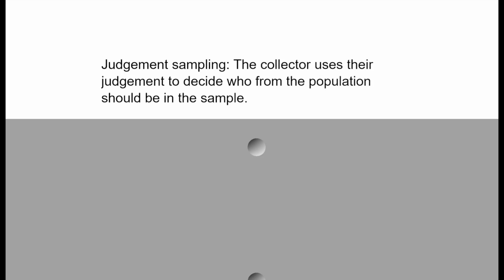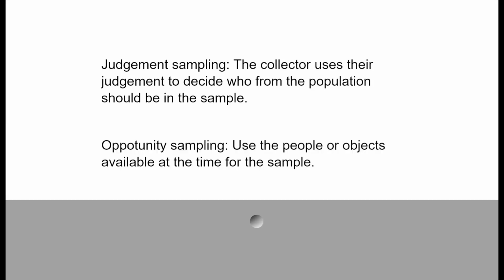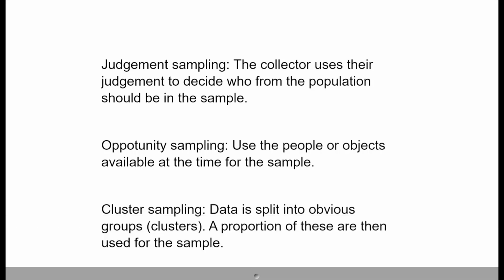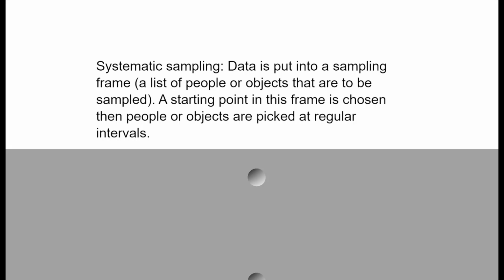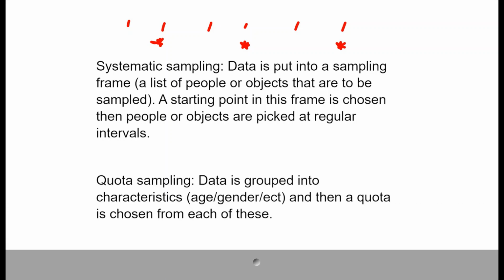Non random Sampling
In this video we discuss the different types of non-random sampling as well as the advantage and disadvantage of this sort of sampling.